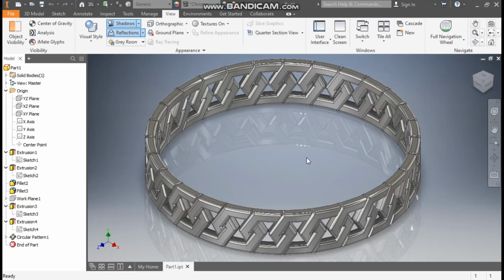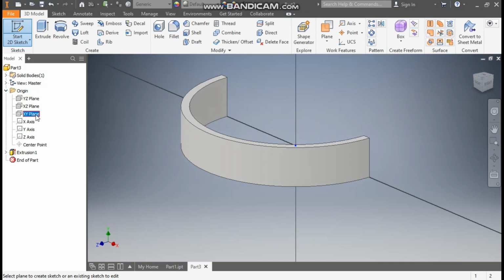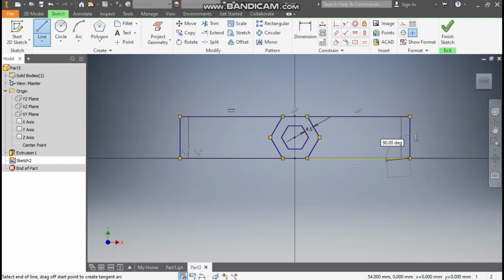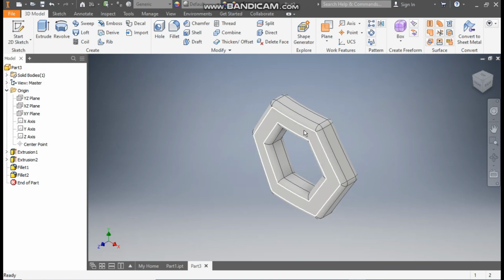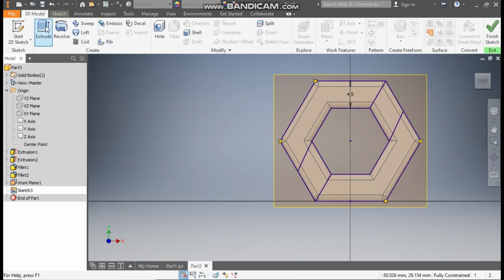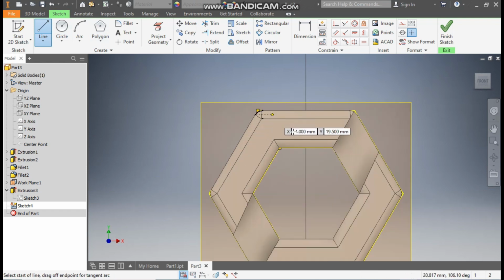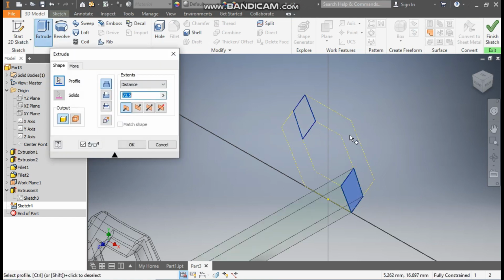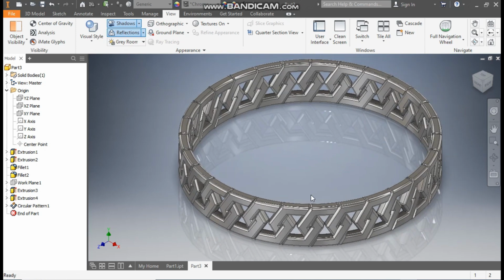Bracelet Chain In Autodesk Inventor || Complex Part Design in Inventor 3d || 3d Cad Tutorials